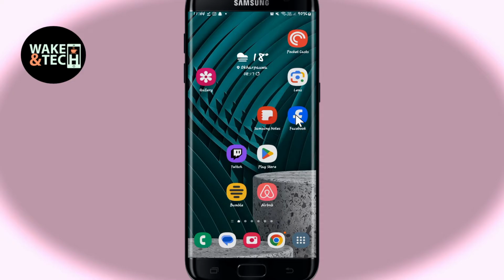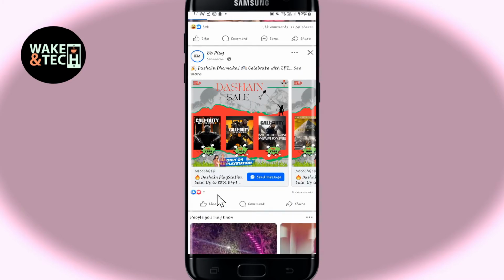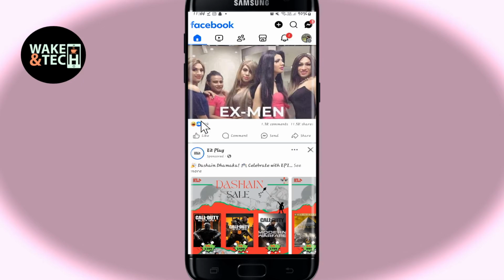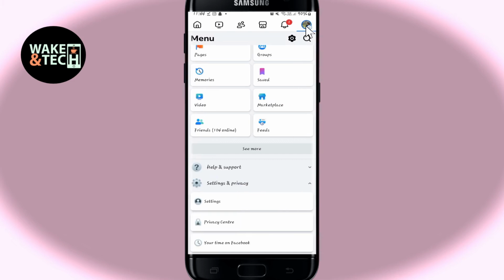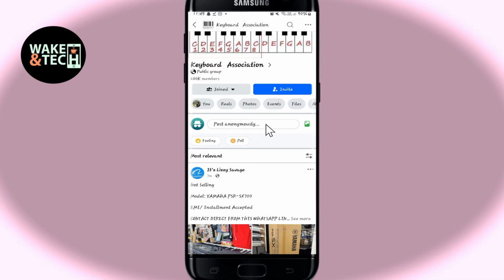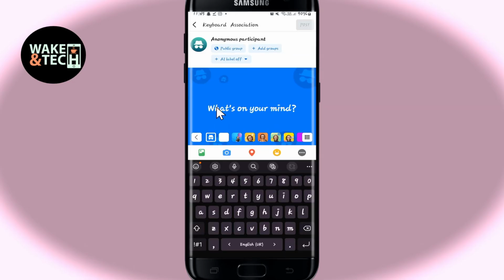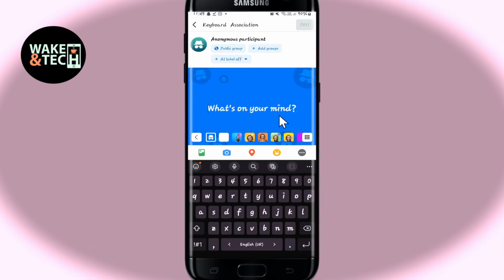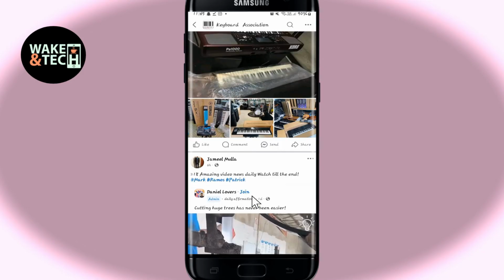How to Post Anonymously on Facebook? Make Anonymous Posts on Facebook on Android 2024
Want to share your thoughts on Facebook without revealing your identity? In this video, I’ll guide you through the methods to post anonymously on Facebook, allowing you to express yourself without the fear of judgment or unwanted attention. Whether you're sharing opinions, asking questions, or simply engaging in discussions, anonymity can give you the freedom to speak your mind.